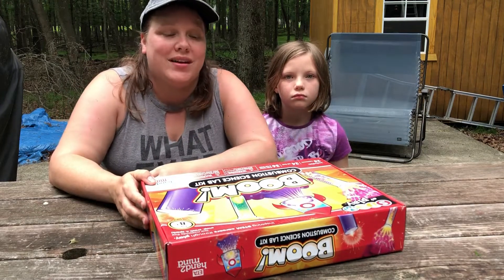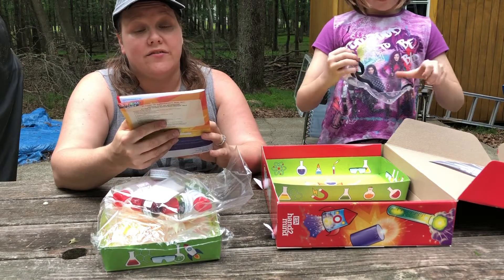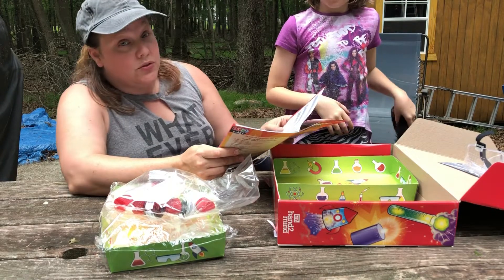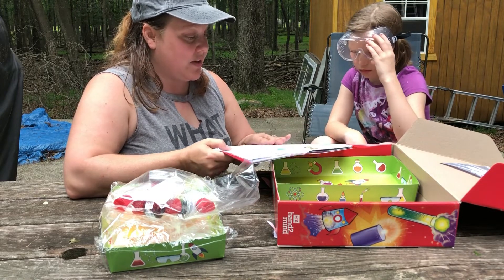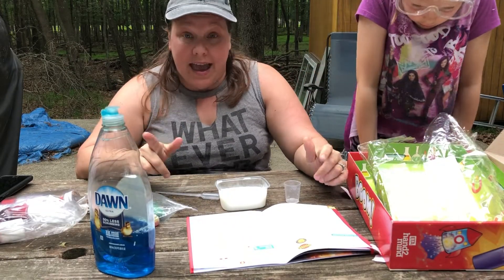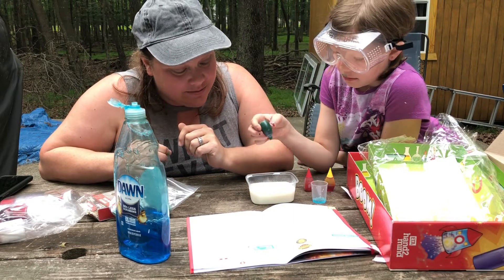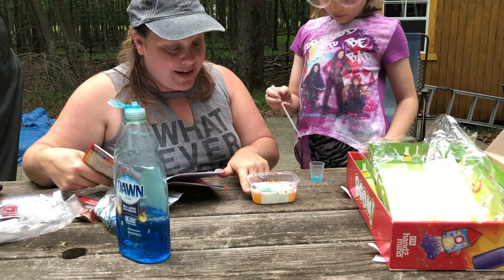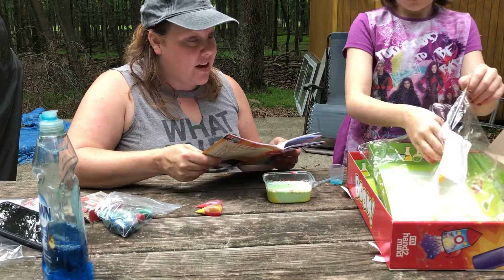Boom Science Kit for Kids | STEM Chemistry Kit For Kids 8 and Up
Love Science? Love Experiments? This is the perfect STEM science kit for kids!  BOOM Chemistry Combustion Science kit from Hand2Mind has everything kids need to create safe and fun science experiments.

STEM at play kits prepares your kid for the STEM (Science, Technology, Engineering, Math) Career by bringing science concepts to life through hands-on learning